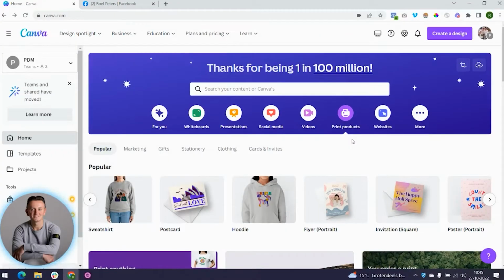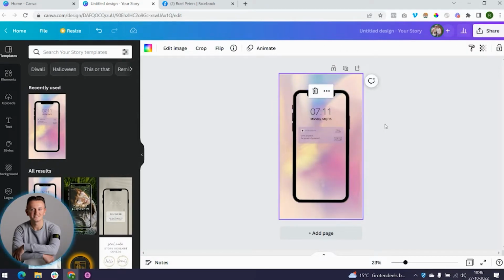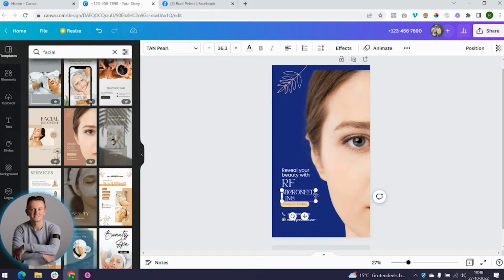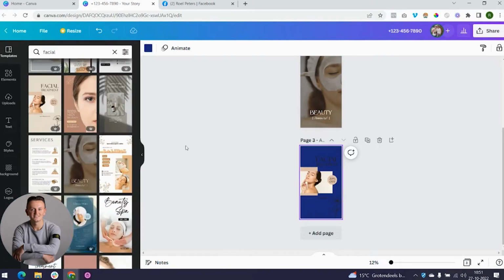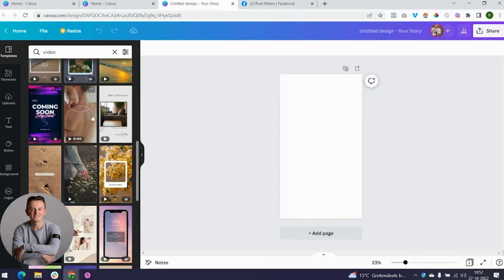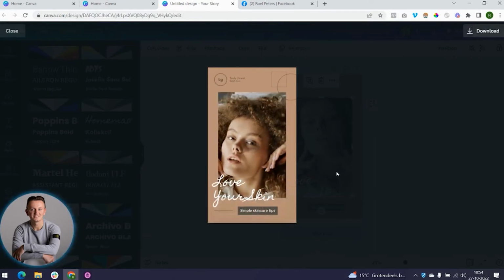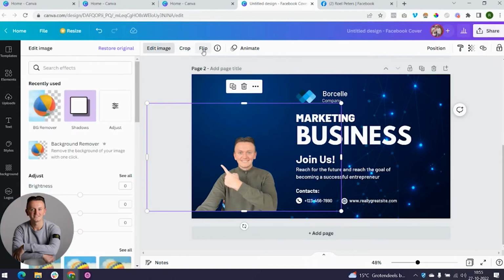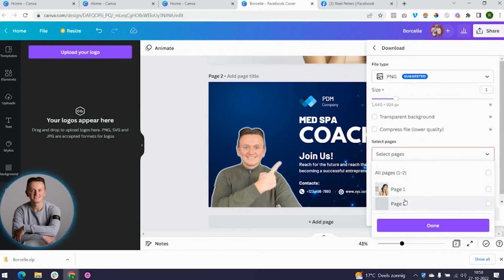How to Use Canva For MEDICAL SPA OWNERS - Official Canva Tutorial